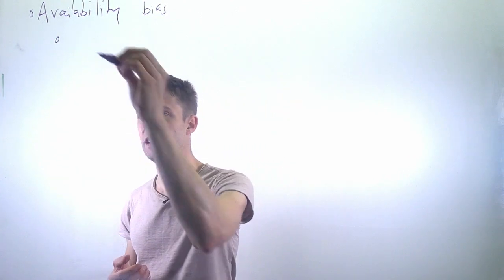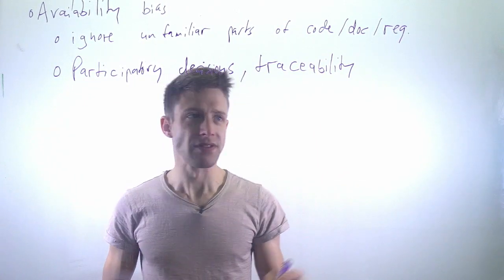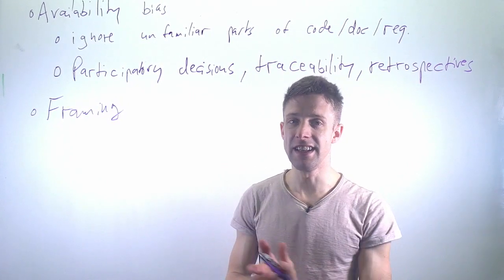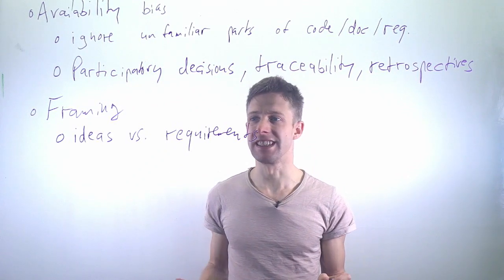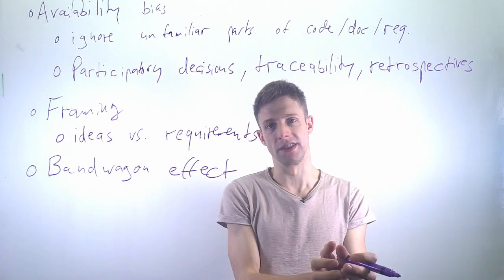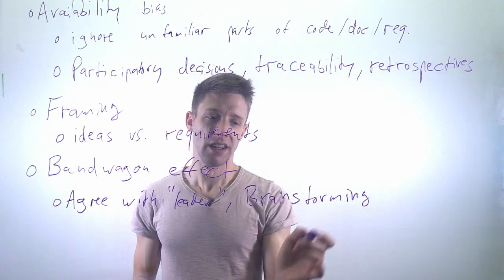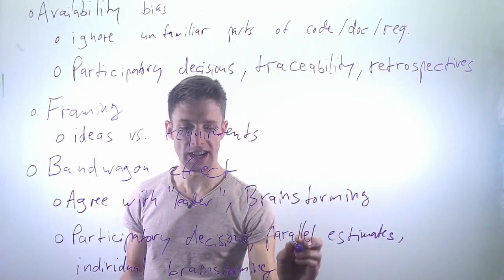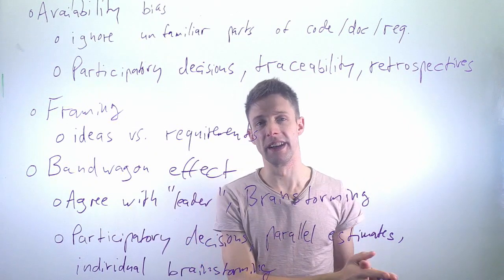Module 08: Human Factors I, Part 03: Other Biases